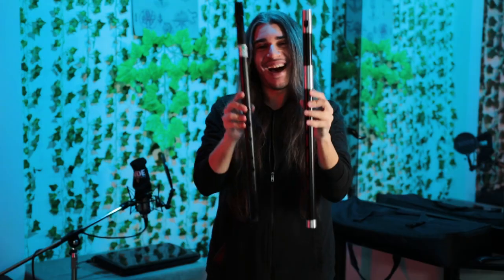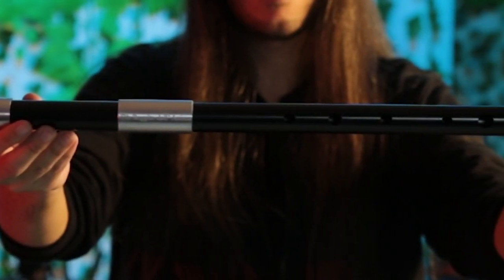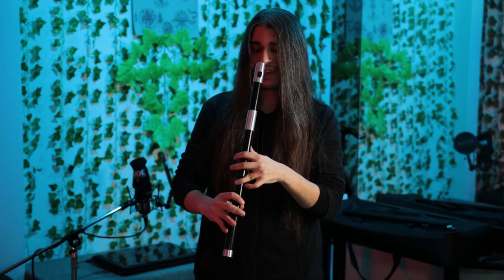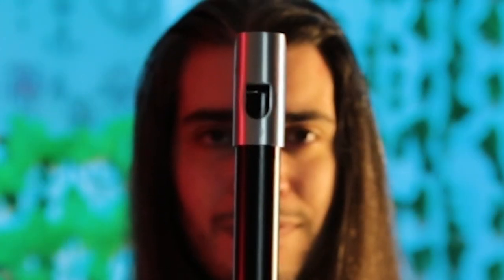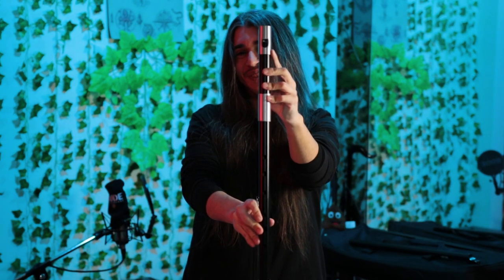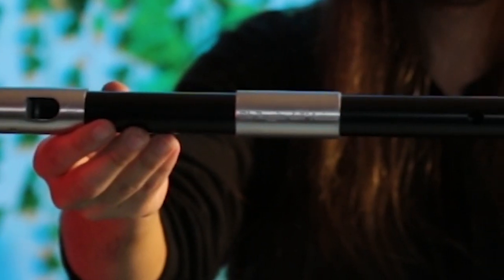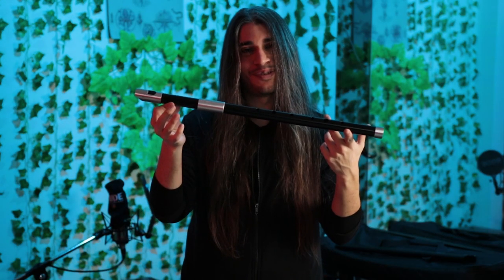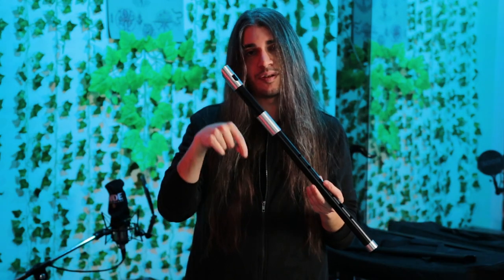The New Tunable James Dominic Low Whistle!!! (Review and Comparison)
Hi everyone!!! Let me introduce to you the new amazing James Dominic Low Whistle!!! This new whistle is Tunable and you can Adjust the Volume too!
You can also write your name at the center part of the whistle!!!
Here is the link, and have fun! 😘

Salve a tutti! Oggi vi presento il nuovo incredibile James Dominic Low Whistle!!! A differenza della vecchia serie questa è Intonabile e ti permette di regolare anche il volume del flauto!
Potete anche far incidere il vostro nome al centro del flauto!!!
Ecco a voi il link, buon divertimento! 😘

Song played in the video:
Braveheart Theme Song
Vento - Dd Ruggito dell'Anima

Link to the full video of my "Vento", played with JD Low Whistle!